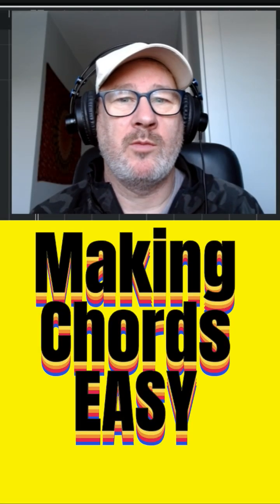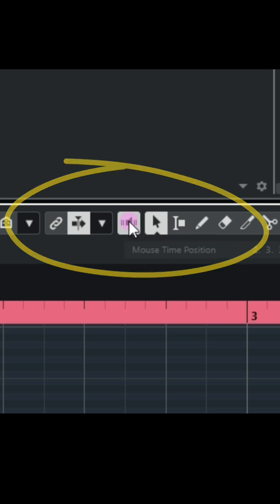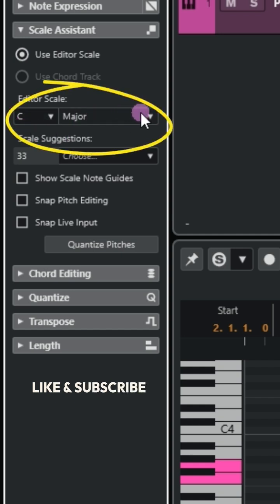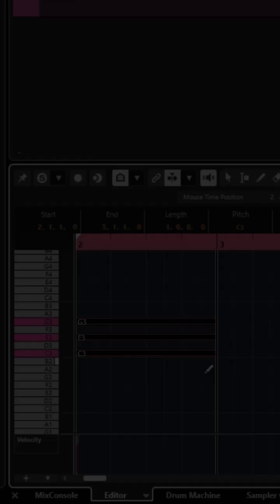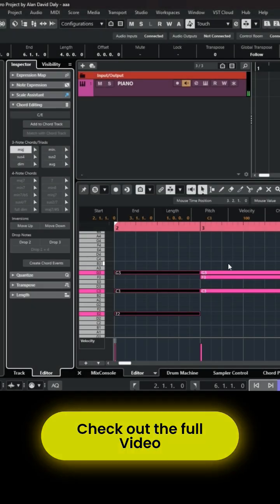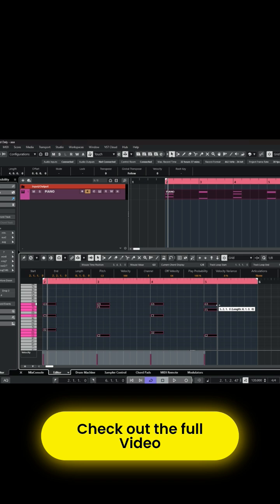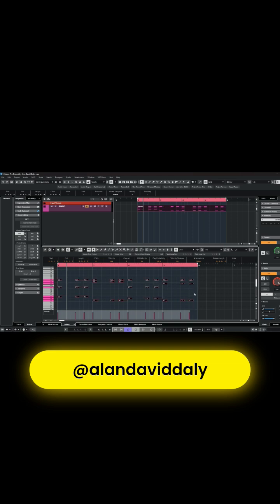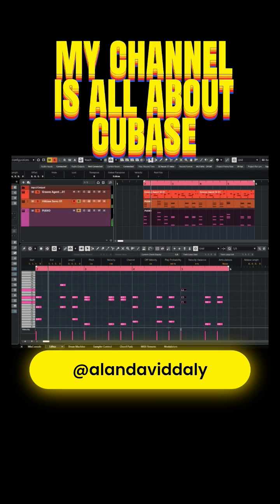Advanced Chords in Cubase - No Music Theory Needed!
Want to create advanced chords in Cubase 14, but don’t know music theory? No problem! In this video, I'll show you how to easily build complex chords quickly using Cubase's powerful built-in tools. Whether you're a beginner or just want to skip the theory, Cubase makes it possible for anyone to create pro-level sounds fast! Let's dive in and make music effortlessly!
Enjoy Alan